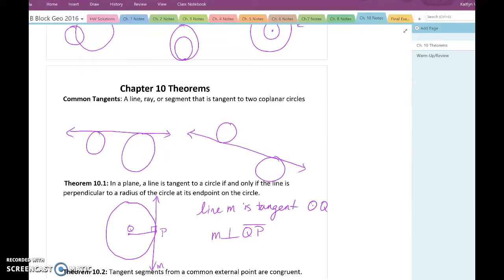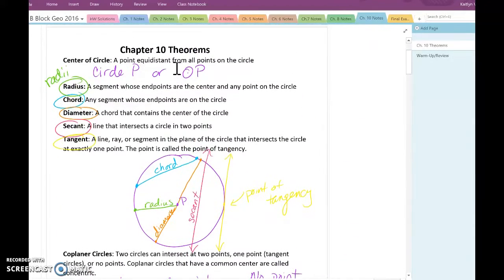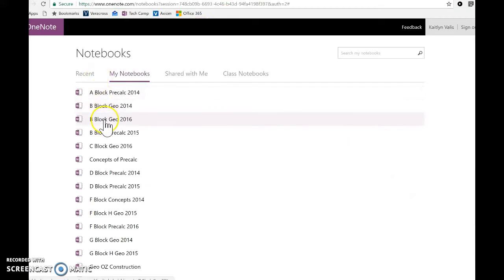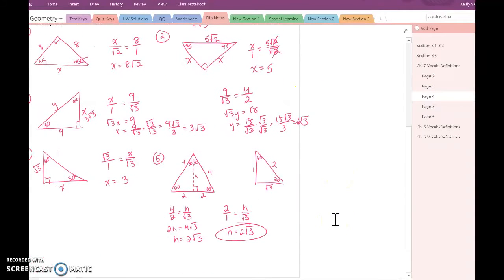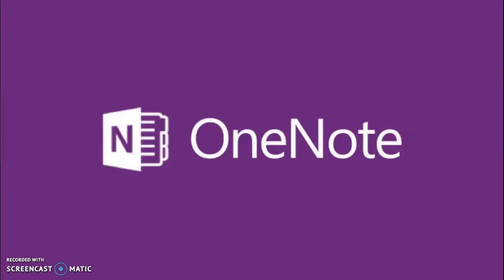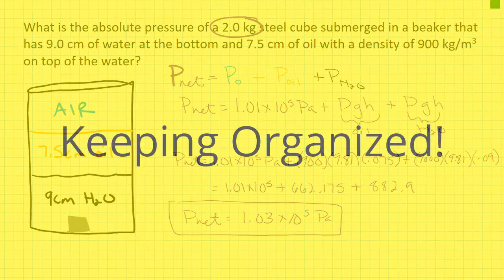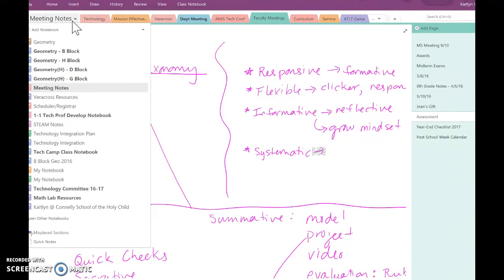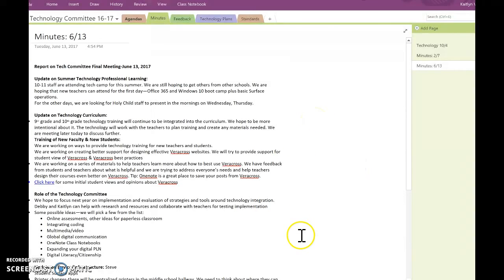OneNote Classroom Resources